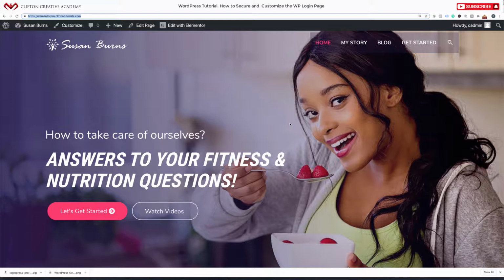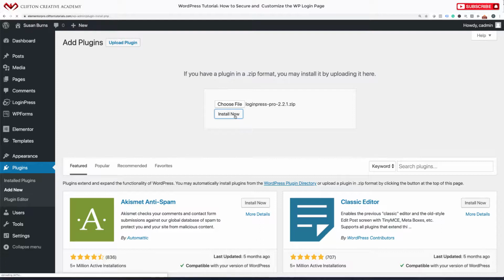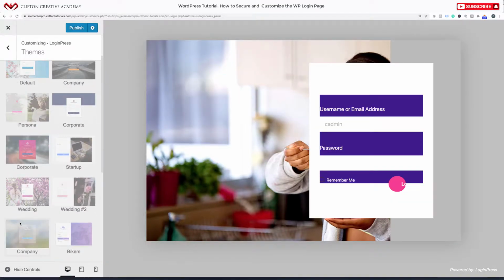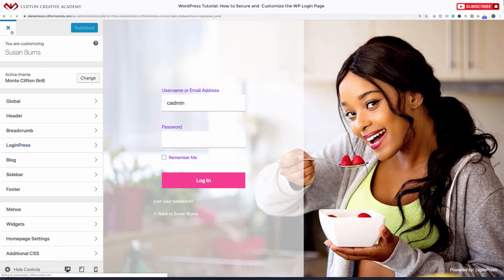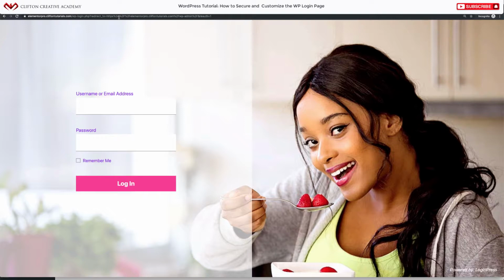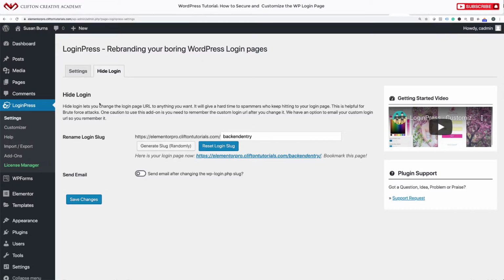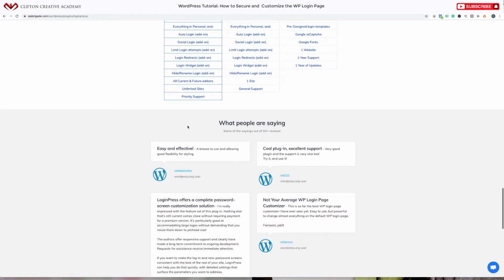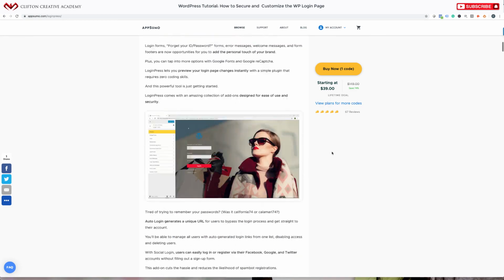How To Customize and Secure the Wordpress Login Page - Pro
In this video you will learn how to secure and customize the WordPress login page using a the Pro version of LoginPress! Watch till the end to find out how to get a great LIFETIME deal on this plugin while supplies last.

Upgrade your WordPress website skills!